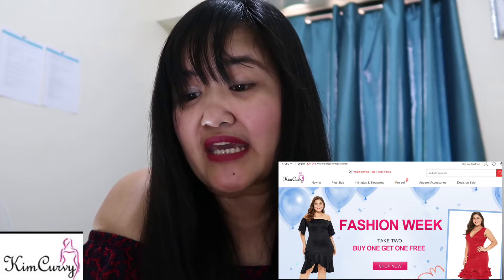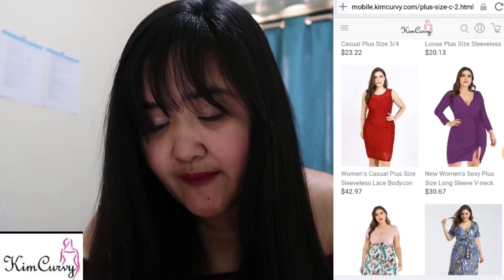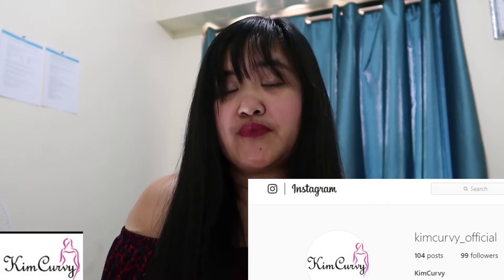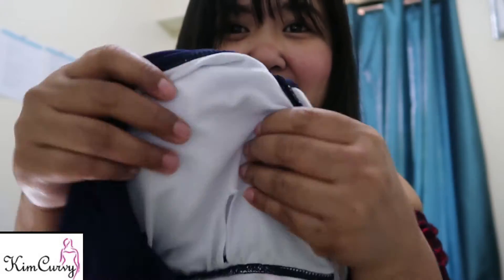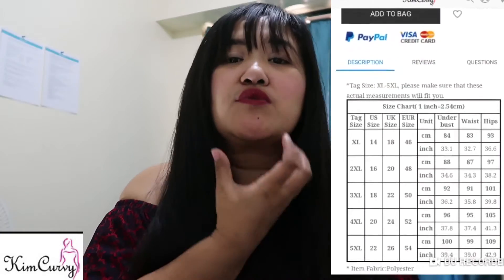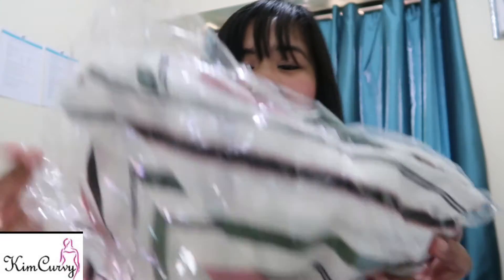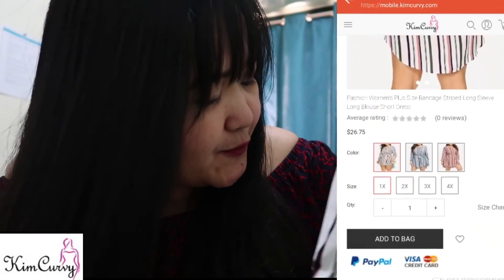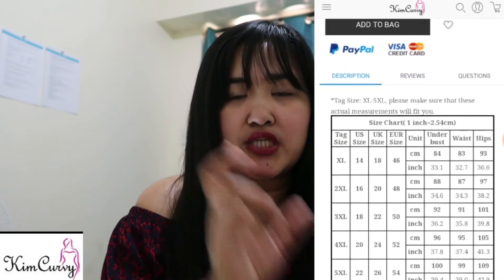PLUS SIZE OUTFITS TRY ON HAUL ft. KIM CURVY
Hello KayDys, welcome back for another Plus Size try on Haul.

I was contacted by Kim Curvy to try their clothes, so I visited their website and choose which clothes I will do a review.

I am so happy because Kim Curvy has a good quality of outfit that perfectly fits me.

Women Sexy 2pcs/set Plus Size Cap Sleeve Floral Swimwear Beachwear Swimsuit -1X - blue

Retro Plus Size Vocation V-neck Floral Dress: - 1X - white

Summer Plus Size Strappy Long Dresses Slip Dress - 1X - blue

Casual Plus Size Party Strappy Zipper Short Dresses: - 1X - black

Follow them on Facebook：@OfficialKimCurvy
Follow them on Instagram :@kimcurvy_official

To know more just keep on watching!

xoxo

Kay D.